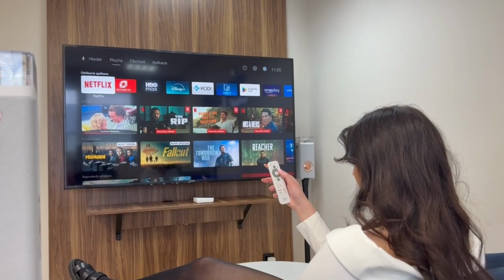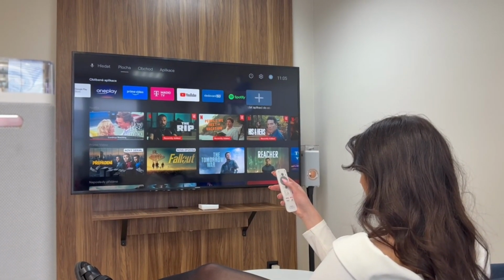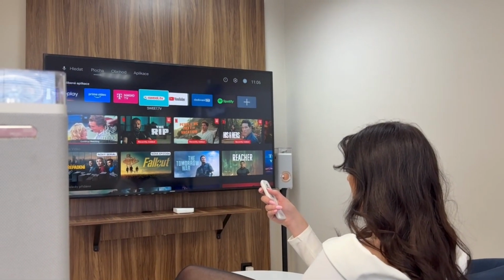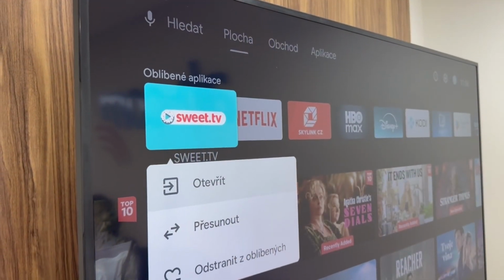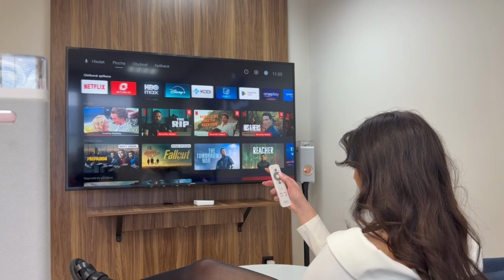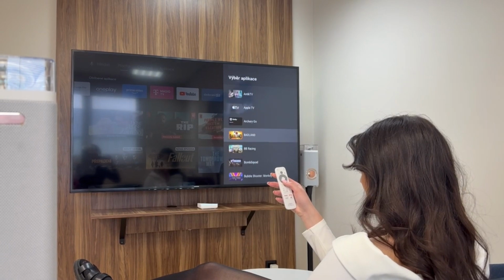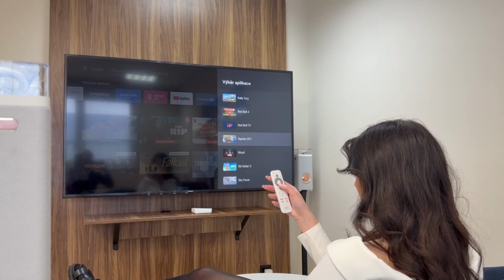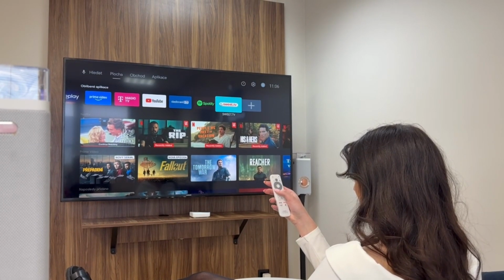How to move apps in the Homatics menu? 📺smarttv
In this video, we show you how to easily move and reorder apps on your Homatics device.

homatics.eu 📌